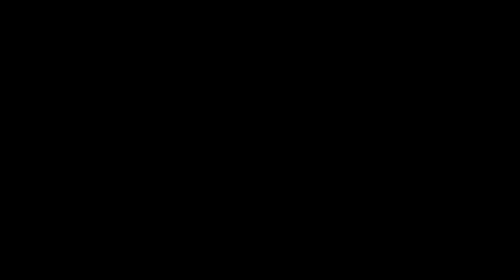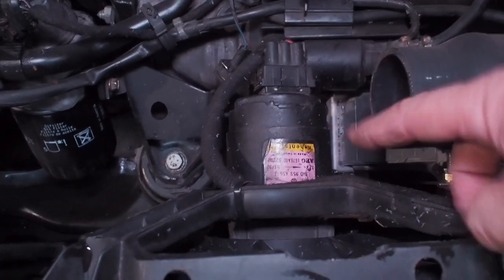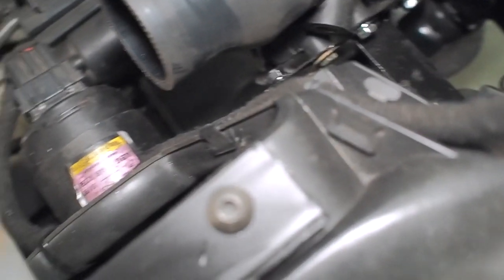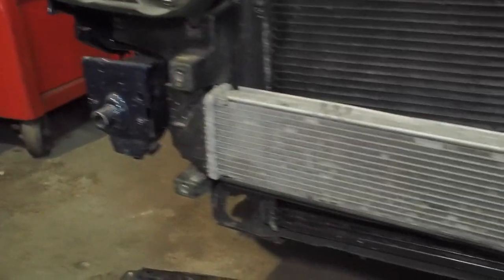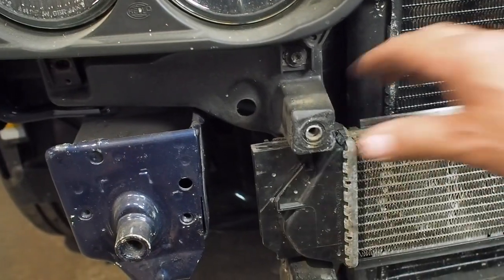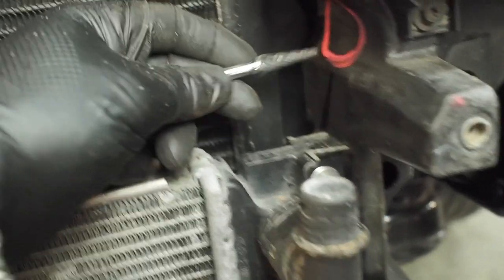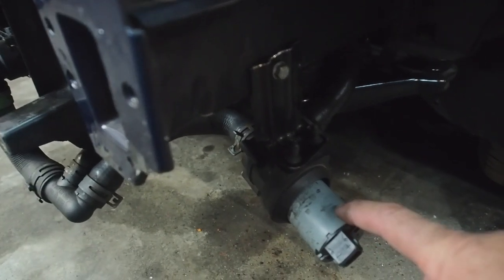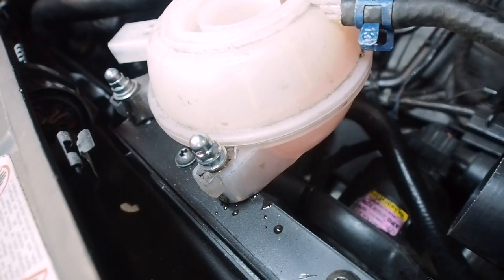Golf mk3 TDI project Open Air charge cooler pt2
Taken another step closer to finishing of the charger cooler system.

Ebay link for the first 6 312mm spacer kits

NEW!